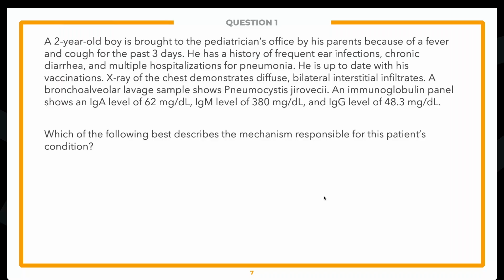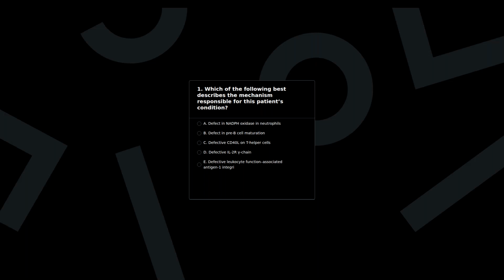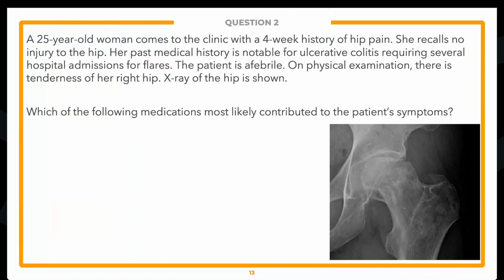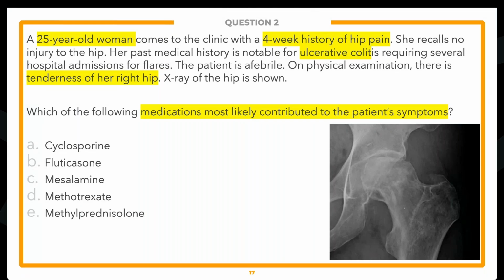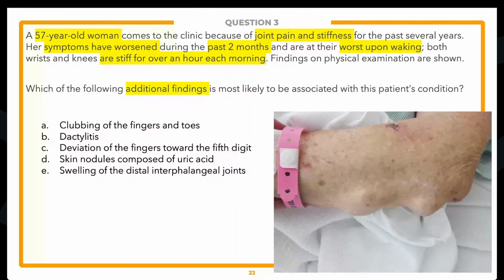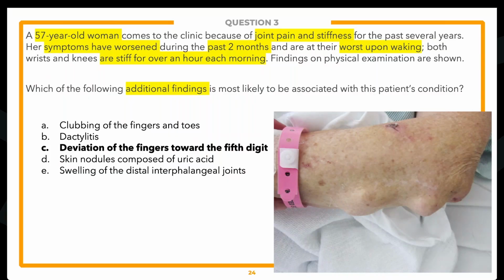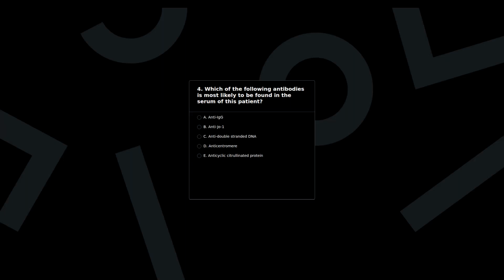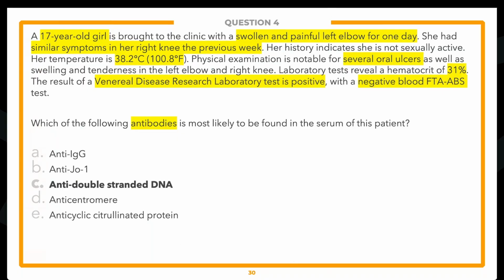Question Lab - Episode 181: Immunology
Get ready to level up your Step 1 Immunology skills.
In this Question Lab session, we break down four high-yield, board-style questions covering core immune mechanisms, classic presentations, and the patterns you must recognize for exam day. Hematology/Oncology fellow Dr. Abraham Titus joins us to walk through each case, explain the reasoning, and highlight the key takeaways that help you move from “I think I get it” to “I know this cold.”

What we cover:
• How to interpret an immunoglobulin panel in a pediatric immunodeficiency case
• Recognizing medication-related complications in chronic inflammatory disease
• Identifying classic patterns in chronic joint pain and morning stiffness
• Working through false-positive serology and multisystem findings in an adolescent

Why students love Question Lab:
We focus on how to think through Step 1 questions, not just what the right answer is. You’ll learn how to recognize traps, spot the important clues, and connect symptoms to the underlying mechanisms.

Follow along in USMLE-Rx:
You can review all four questions using the QID numbers shared in the video.